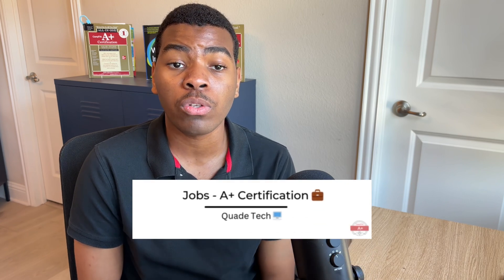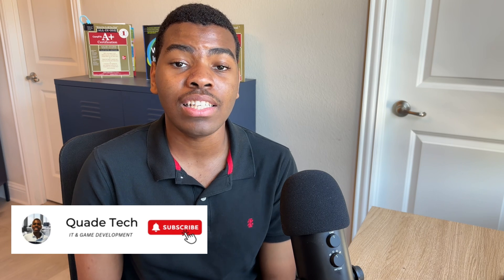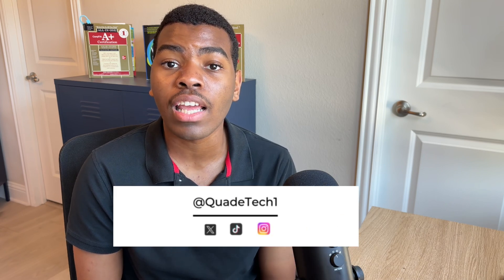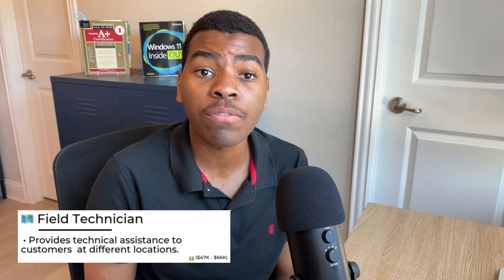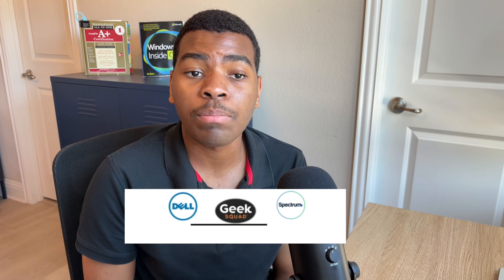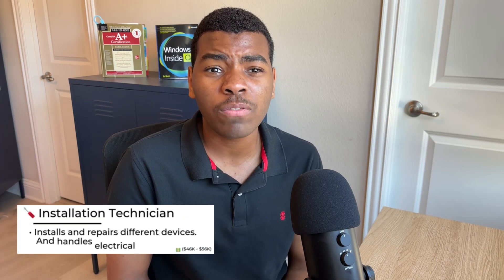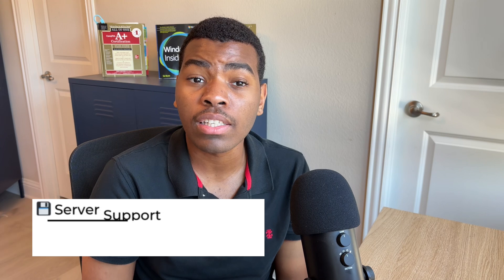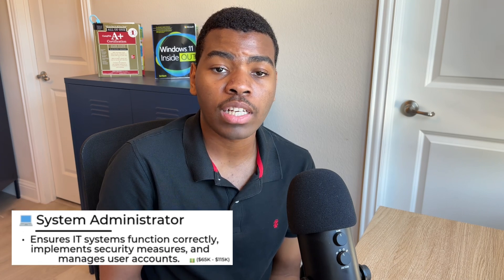Jobs you can get with the CompTIA A+ Certification | 2025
👋 Hello! In this video I go over IT jobs/roles you can get with the CompTIA A+ certification.

🕕 | Timestamps:

0:00 - Intro

0:31 - Helpdesk Tech

0:54 - Field Technician

1:20 - Installation Technician

1:39 - Associate Network Engineer

2:02 - Sever Support Technician

2:21 - System Administrator

2:46 - Outro